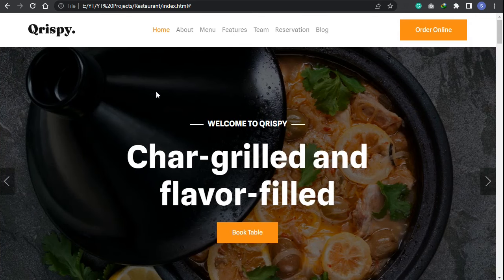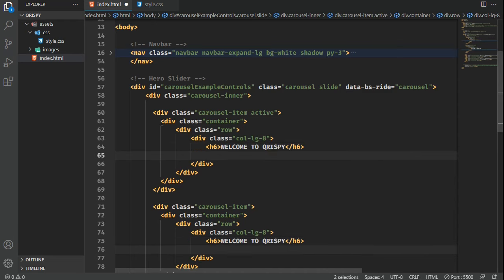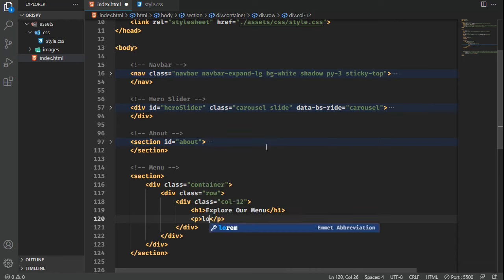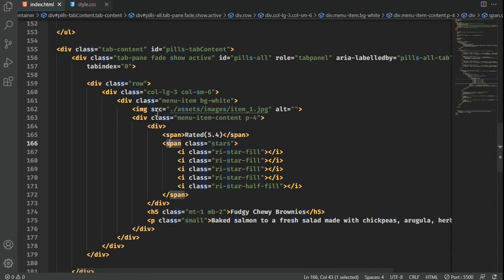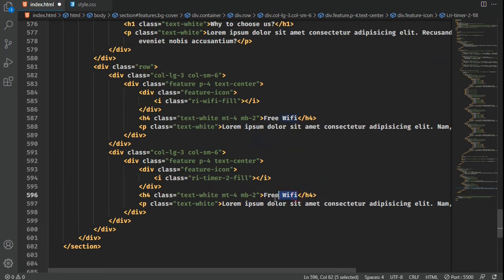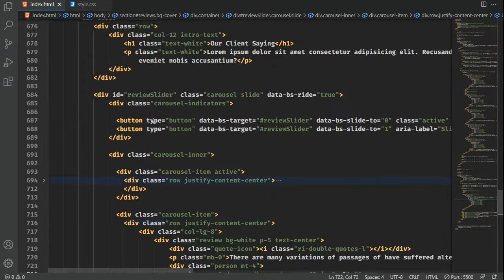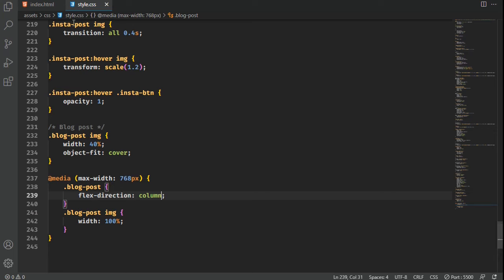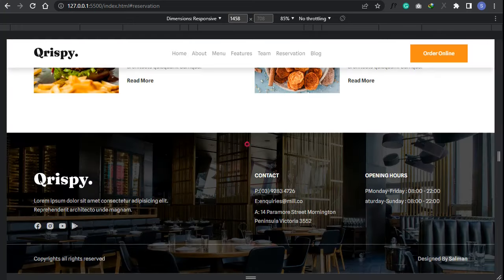Restaurant Website Design Using Bootstrap 5 | Bootstrap Landing Tutorial Step By Step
Restaurant Website Design Bootstrap 5 | Bootstrap Landing Tutorial Step By Step

📙Topics Covered

✔️Google Fonts
✔️Bootstrap Installation
✔️Bootstrap Container
✔️Bootstrap Grid
✔️Sticky navbar on scrolling
✔️Bootstrap Scrollspy
✔️Remix Icons Embed
✔️ And more

👍 Recommended videos

- Download ZIP
- Save and extract

0:00 Intro
3:00 Basic Setup
6:05 Navbar
14:18 Hero Slider
26:23 About
30:02 Menu
51:50 Features
1:01:23 Team
1:05:58 Testimonials
1:15:32 Reservation
1:22:06 Instagram Posts
1:26:48 Blog
1:32:55 Footer
1:43:28 Preview